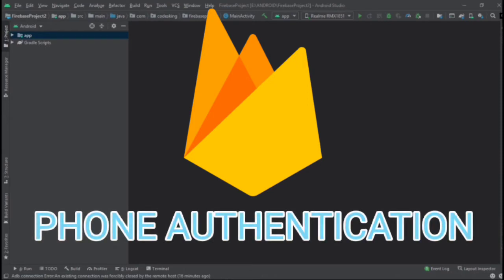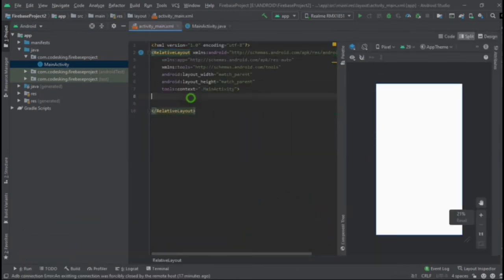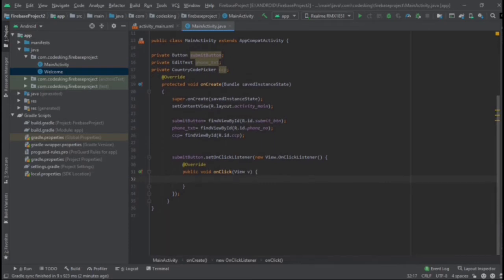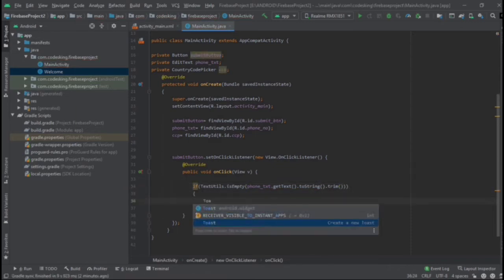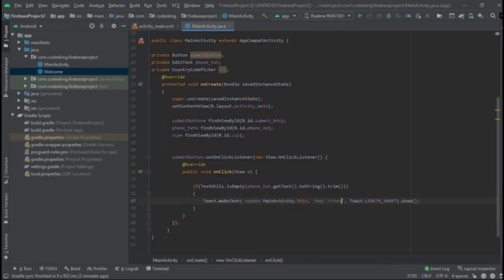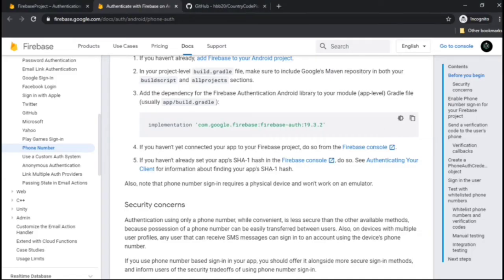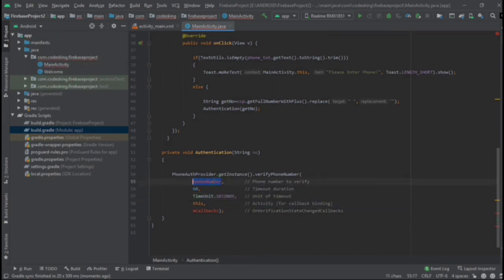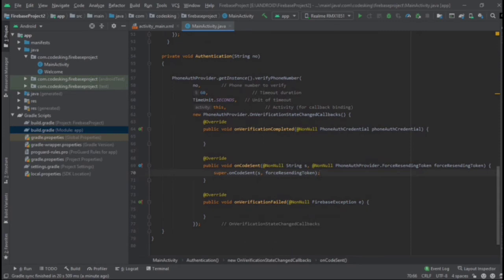Phone Authentication with firebase using country code picker in android studio Tutorial#-2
In this tutorial we covered 👇

How to Authenticate user with phone number.
How to enable Authentication in firebase.

Authentication is the one of the major component of any application to be run successfully.

Firebase authentication with firebase using user phone and country code picker.

👉 Authentication with OTP is very important to increase the security of application.

I hope you guys like this video 👇
Thanks.